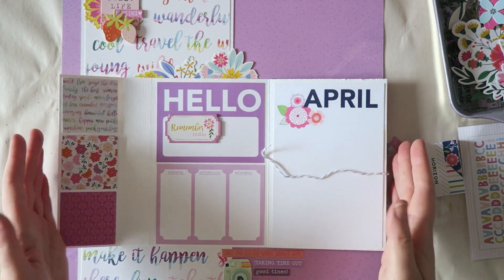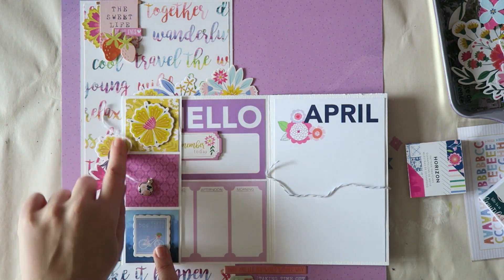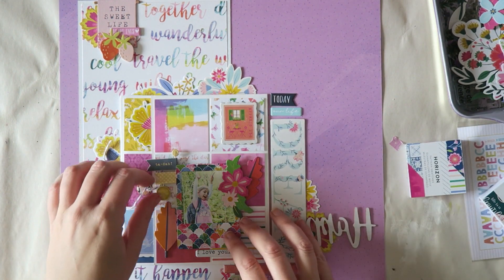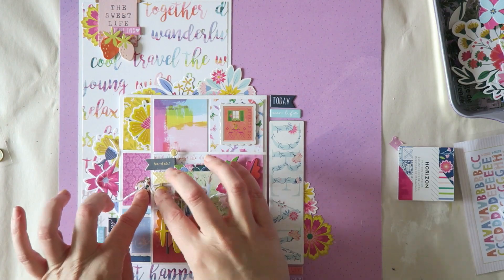Scrap With Me- Interactive Element & 2x2 Horizon squares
Canon G7X
photo-

*Take a great watercolor class from Angela Fehr (I have taken several of her classes and learned so much!) using this link-